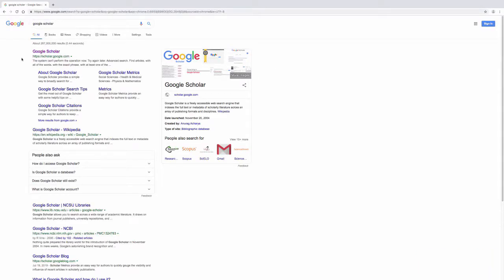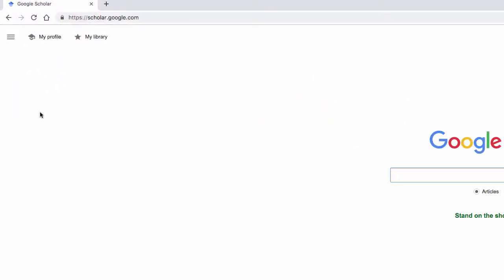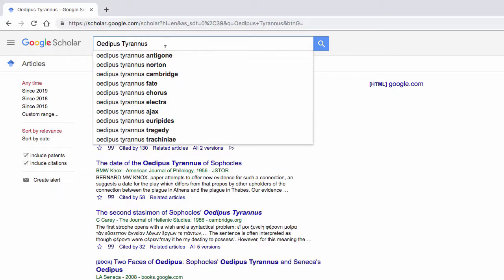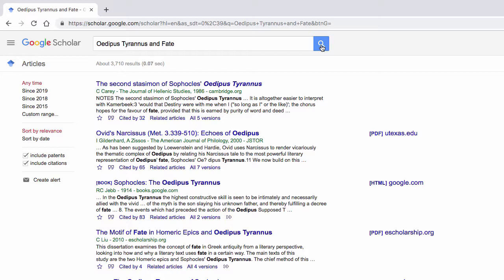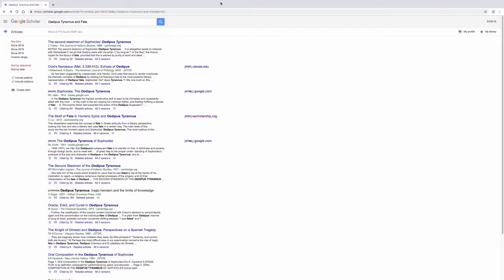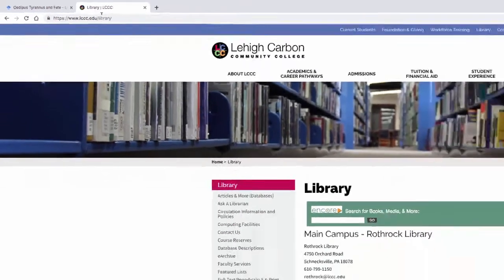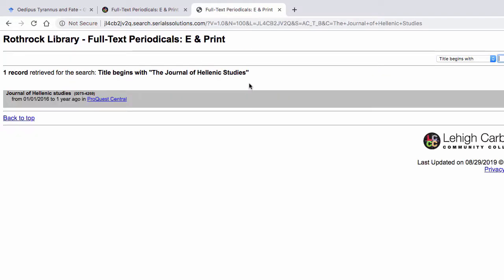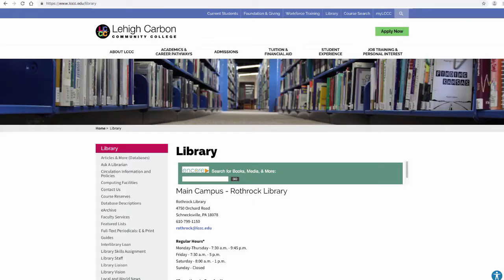Searching Google Scholar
This video provides an overview of how to do a simple search in Google Scholar.

Main Campus - Schnecksville
Rothrock Library
4750 Orchard Road
Schnecksville, PA 18078